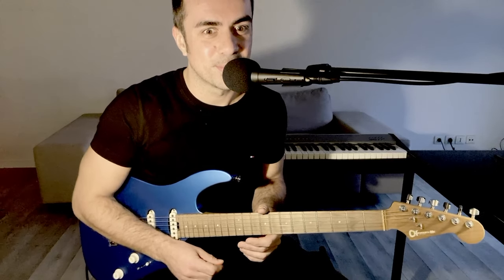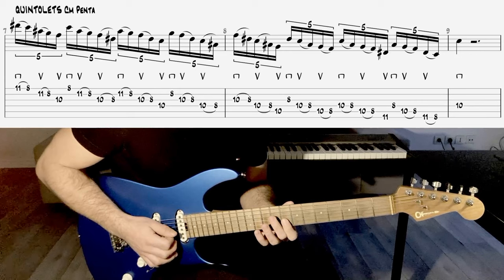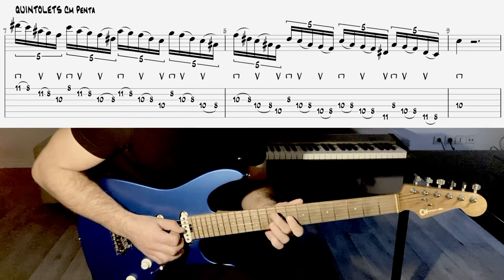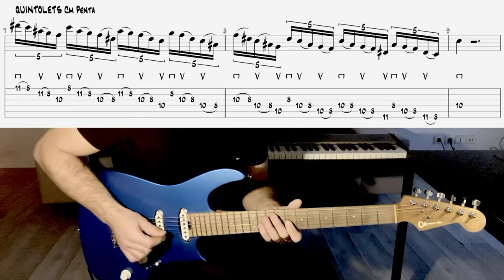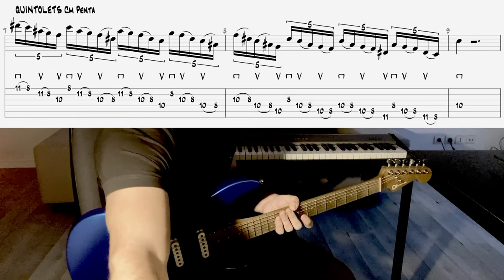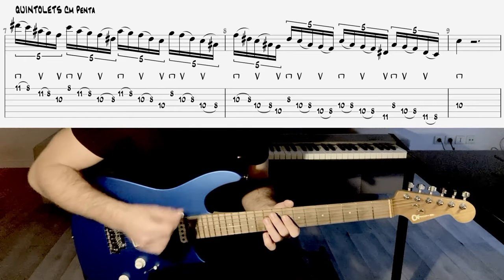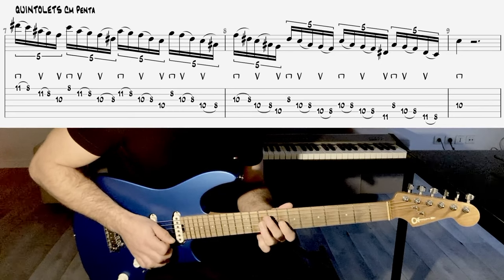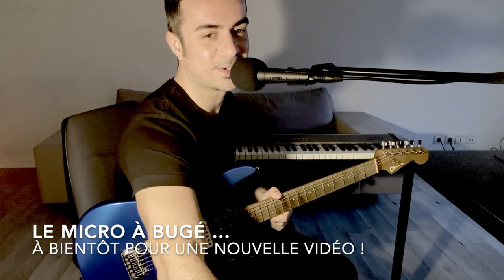PENTATONIC IN QUINTUPLETS ...🤔 What ?